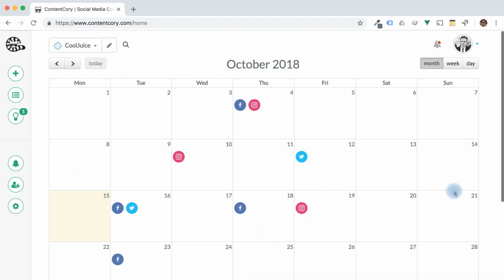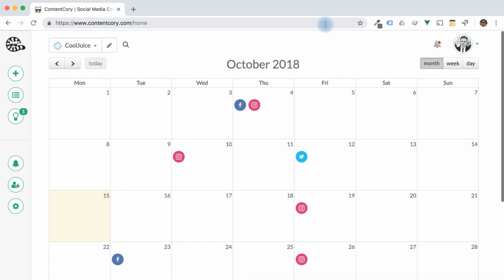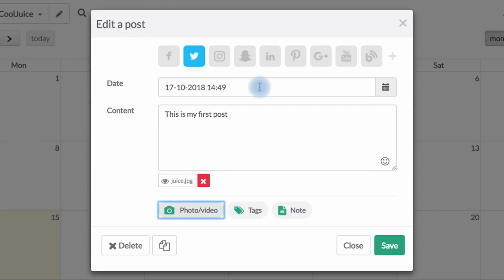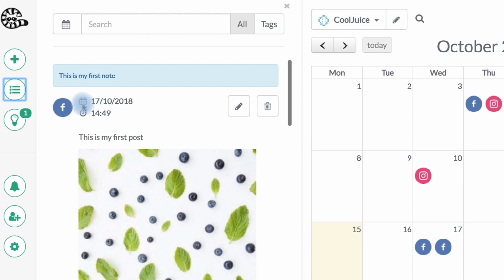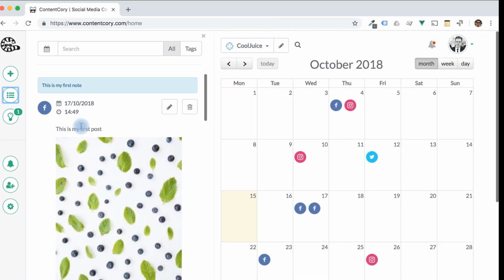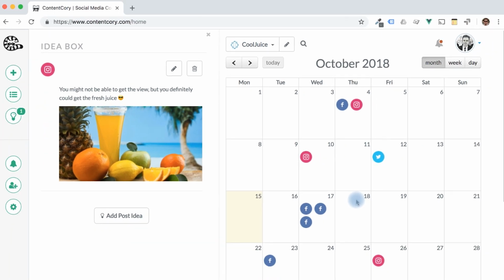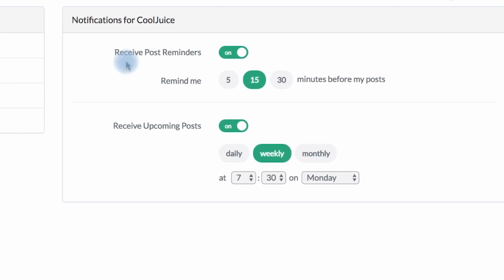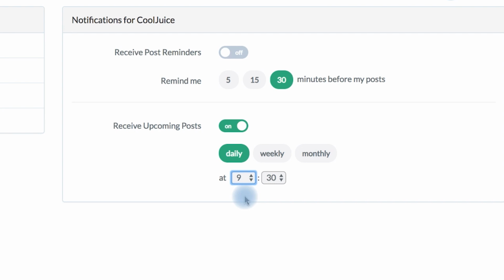ContentCory Demo - Tutorial | Getting started with ContentCory, Simplified Social Media Calendar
In this ContentCory tutorial you'll learn how to:

- Add posts to your calendar
- Add visuals and video
- Add tags
- Create notes
- Edit your posts
- Calendar View (month, week, day) and List View
- Search your posts
- Save your post ideas
- Add team members
- Setup Notifications and upcoming content overviews

Go to ContentCory.com to follow along with this tutorial.